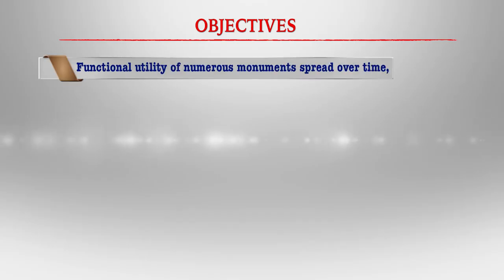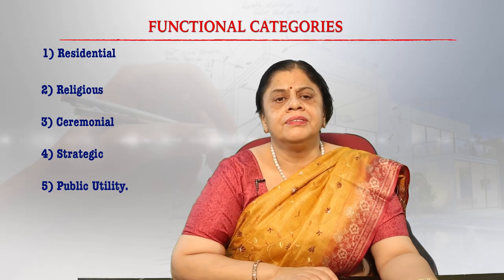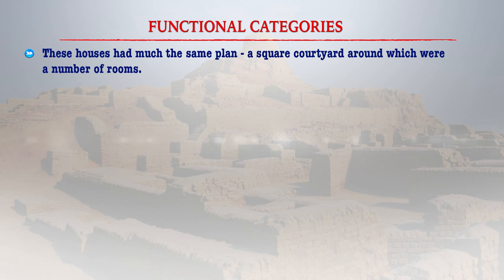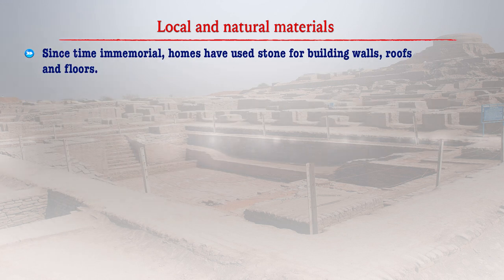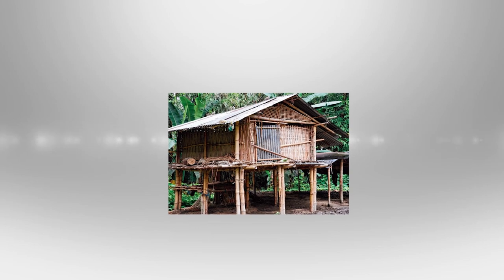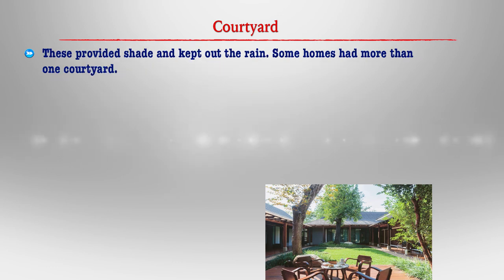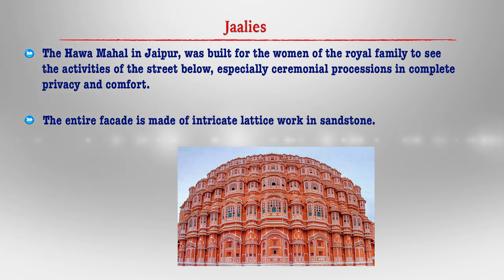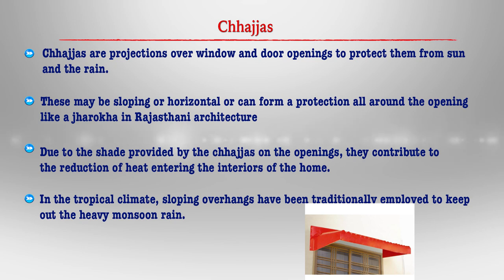ARCHITECTURE FUNCTIONAL CATEGORIES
Course/Paper:- Indian Culture Perspective for Tourism